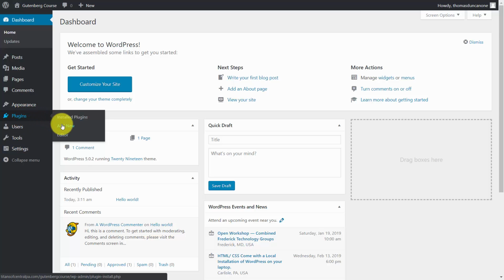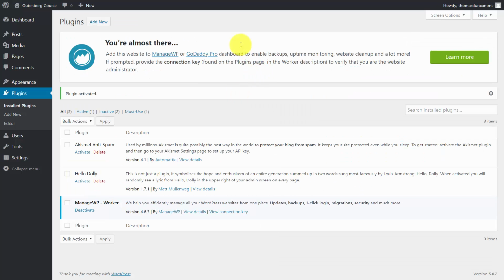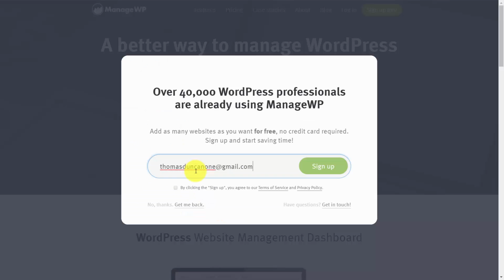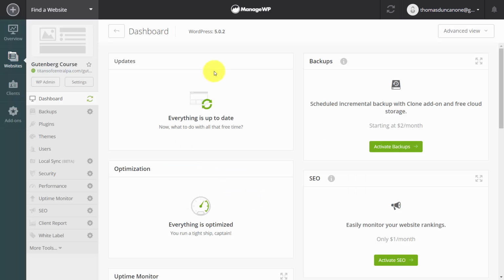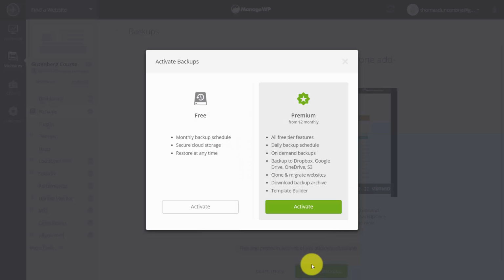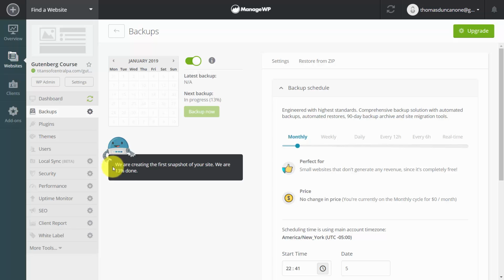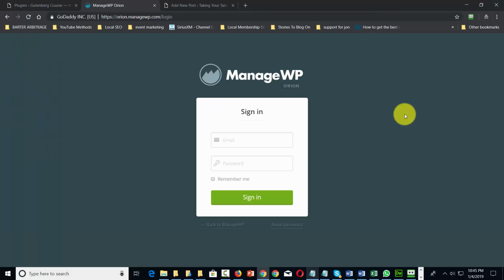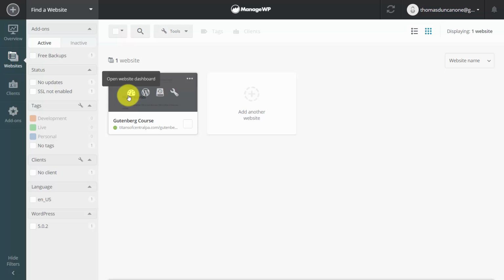Gutenberg WordPress Tutorial - Backing Up Your WordPress Site